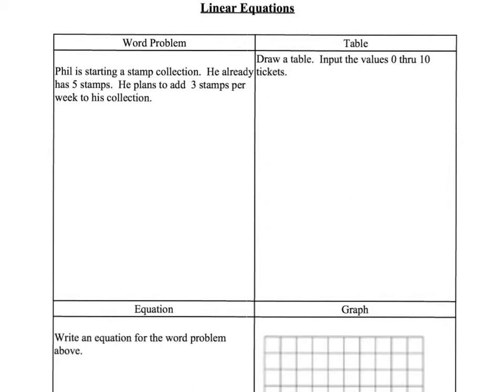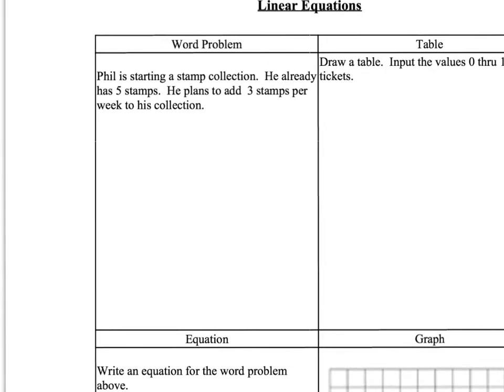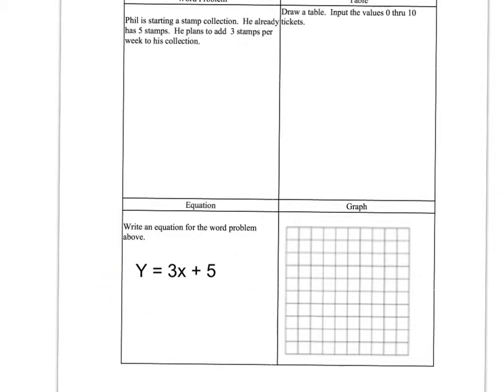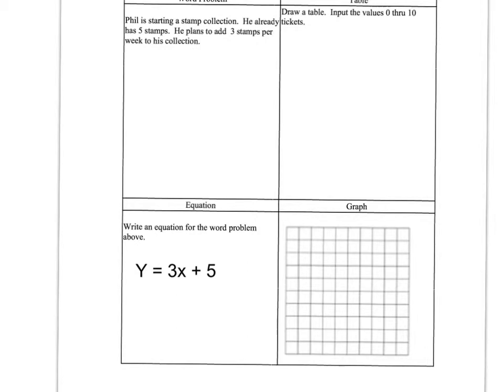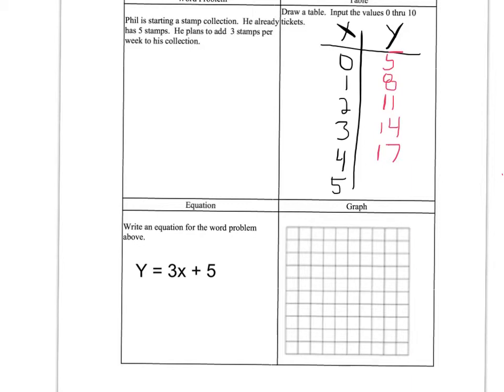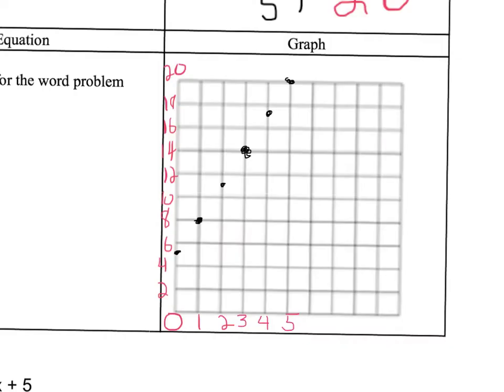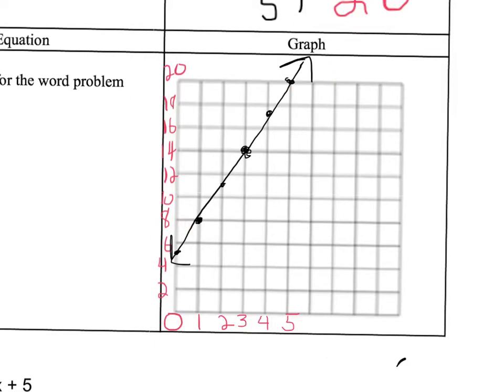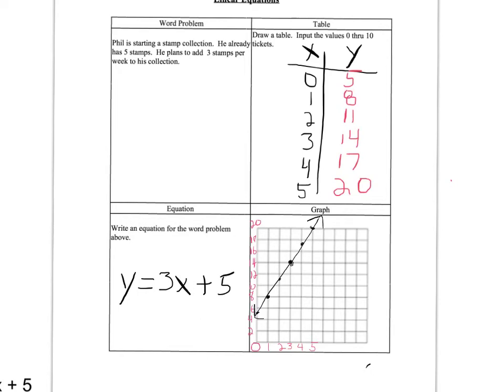Rule of four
Linear equations with rule of four sheet